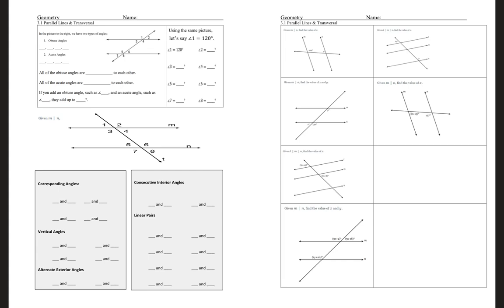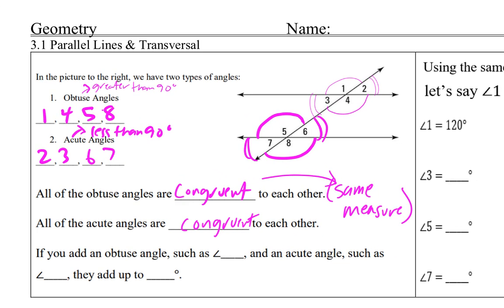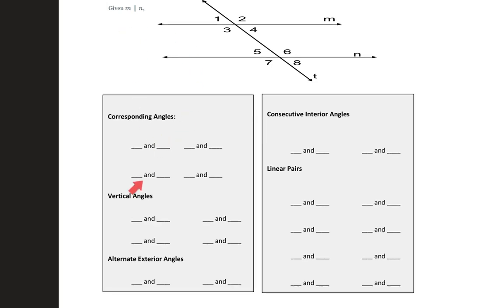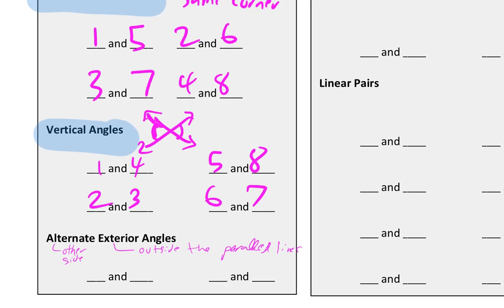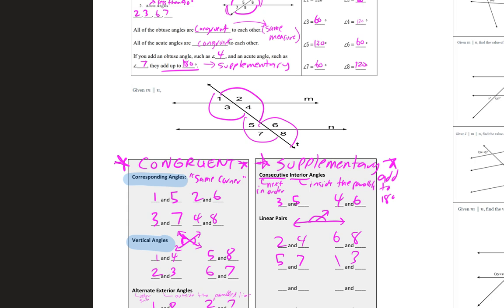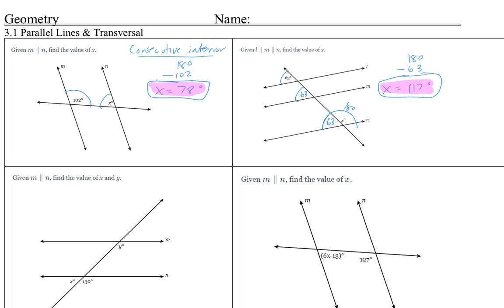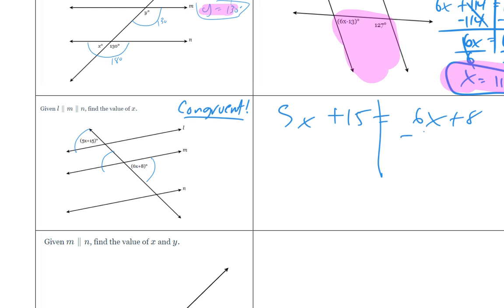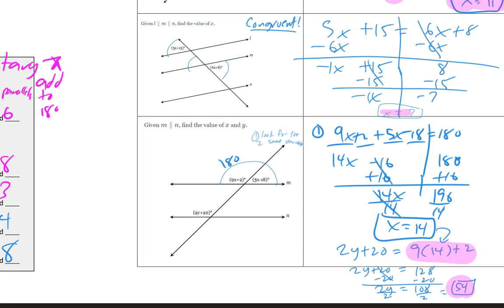3.1 CJ NOTES Parallel Lines and Transversal